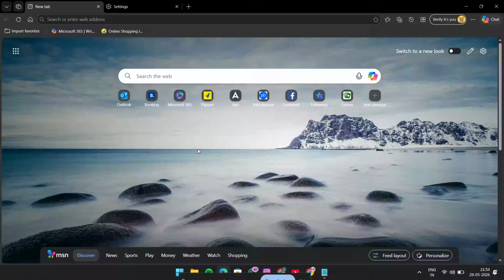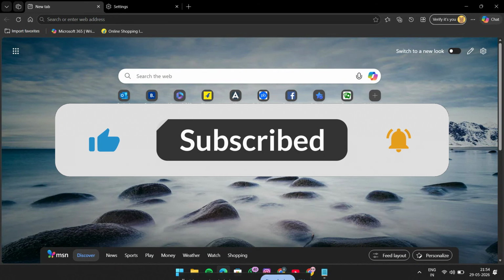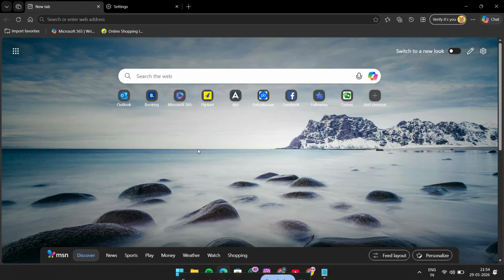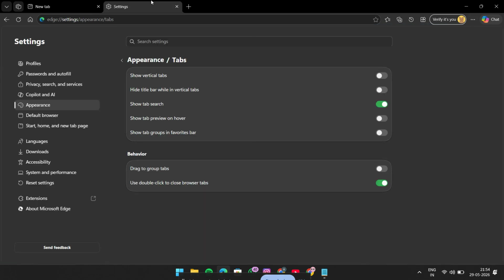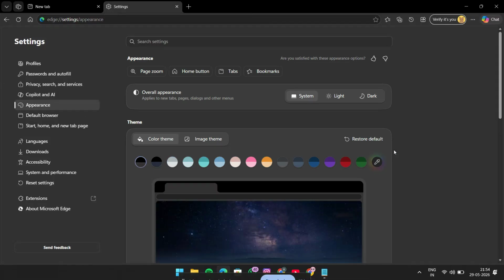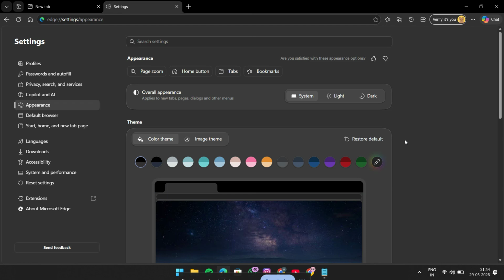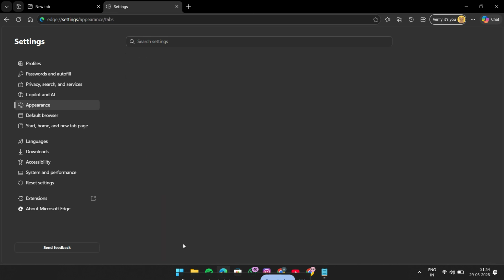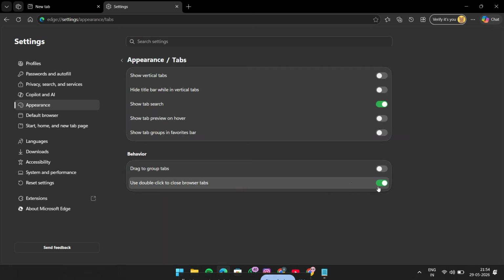How To Turn Off Double-Click To Close Browser Tabs In Edge [Quick Fix]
Learn how to turn off double-click to close browser tabs in Microsoft Edge with this quick and easy guide.
Follow the simple steps in Settings  Appearance  Tabs to disable accidental tab closing and browse more safely.

🕚Timestamps:
0:00 Intro
0:21 Open Microsoft Edge Settings
0:40 Go To Appearance
0:55 Open Tabs Settings
1:10 Turn Off Double-Click To Close Browser Tabs
1:28 Recap And Outro

✍️What You’ll Learn In This Video:
• How To Locate The Tabs Section
• How To Disable Double-Click Tab Closing
• How To Prevent Accidental Browser Tab Closures
• How To Re-Enable The Setting Later If Needed

💡Pro Tips:
• If you manage lots of tabs, keep this setting off to avoid accidental closures.
• Check your Edge settings after updates in case preferences reset.
• Use Ctrl + Shift + T to reopen a tab if you close one by mistake.
• Turn this feature back on only if you prefer faster tab closing.